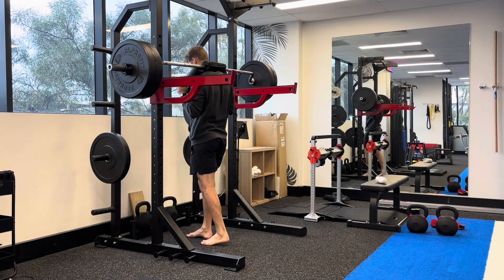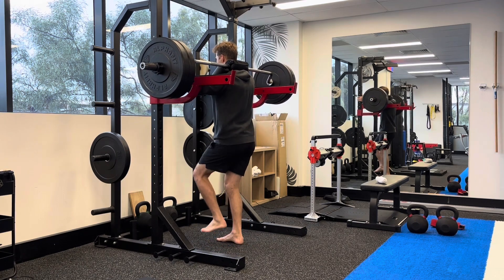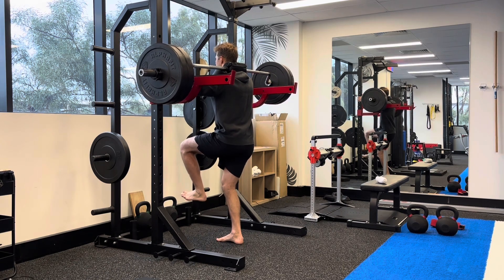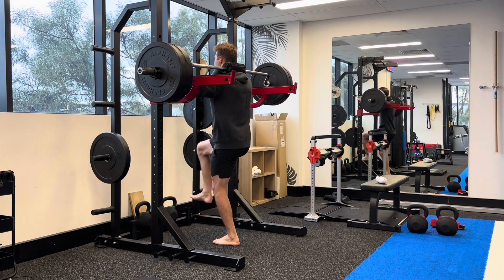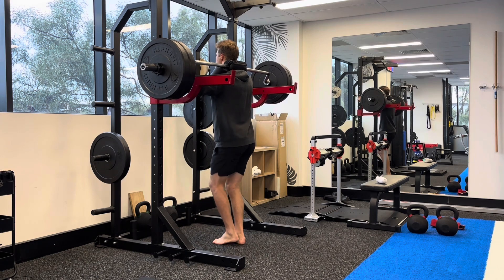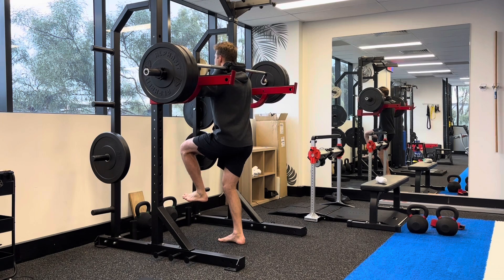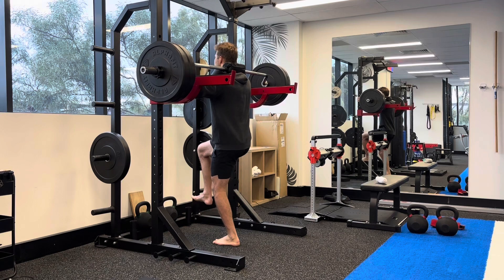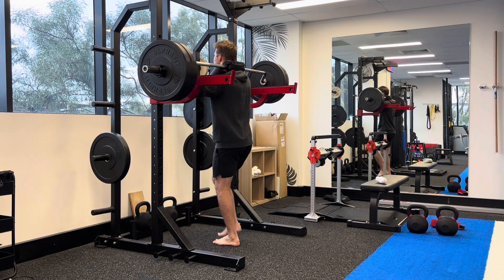Iso Hold - Knee (Safety Bar)